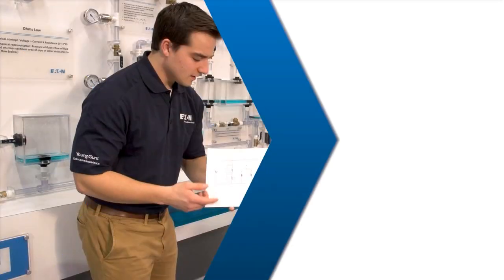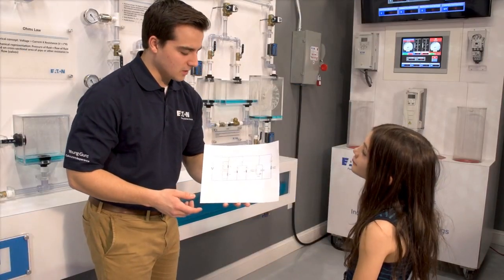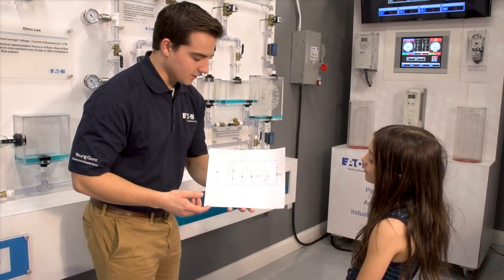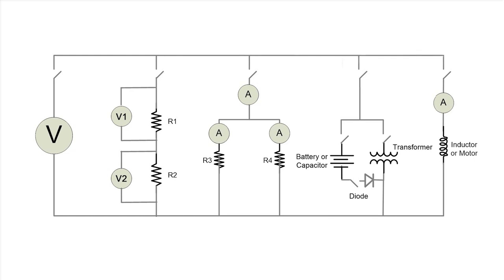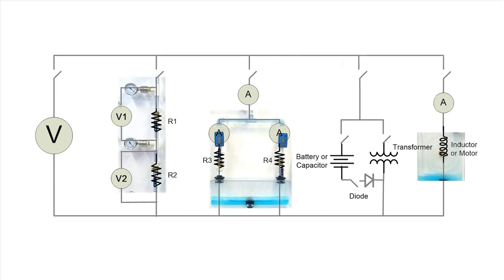Water analogy of electricity (short)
Teaser version of our “Water analogy of electrical system” video.

In the full version video, Santino Graziani uses the “Water analogy of electrical system” demo to explain voltage, resistance, power, and induction using water as a comparison. It’s a great start for explaining electrical systems for kids and adults wanting to learn more about electricity!!!